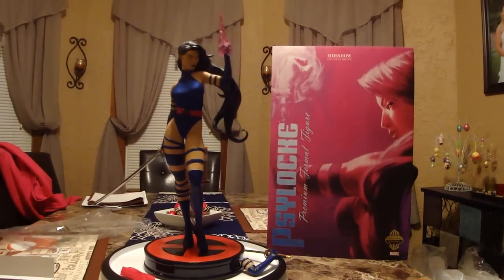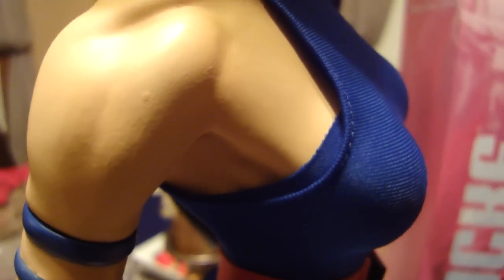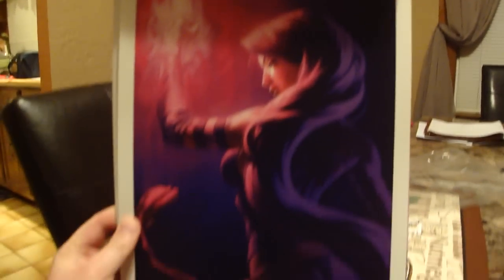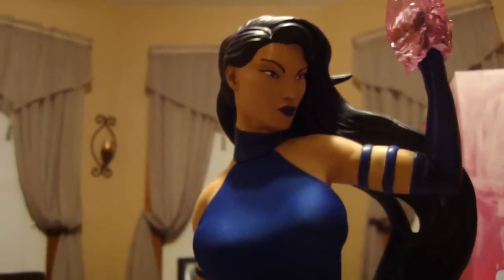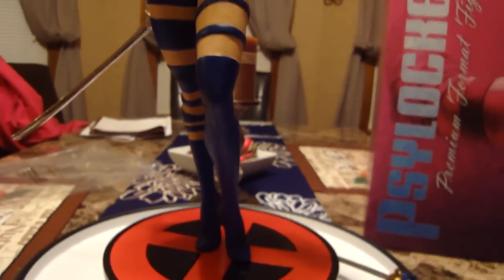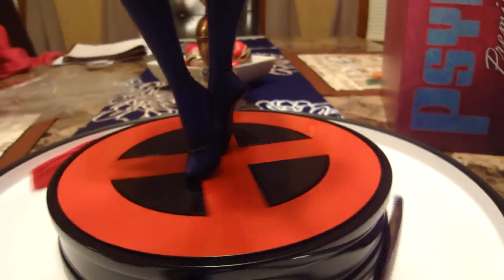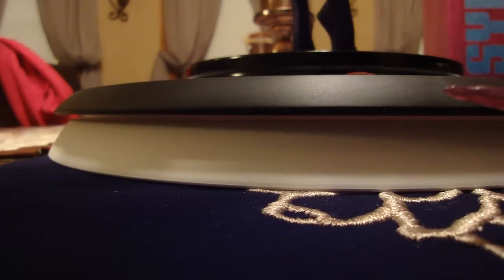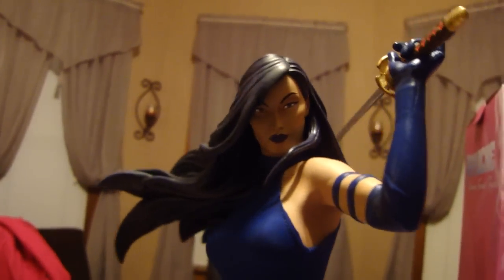Psylocke Sideshow Exclusive Premium Format Statue by Sideshow Collectibles